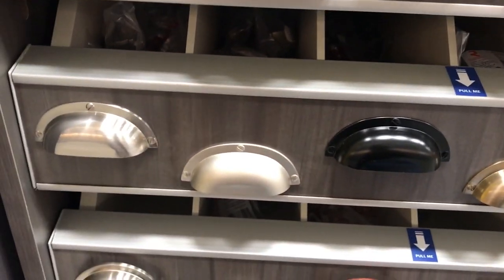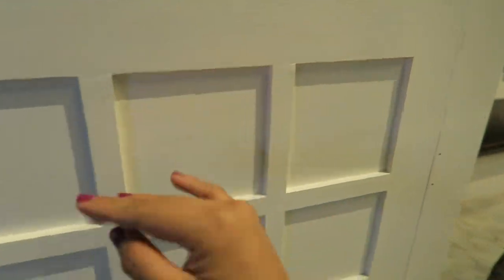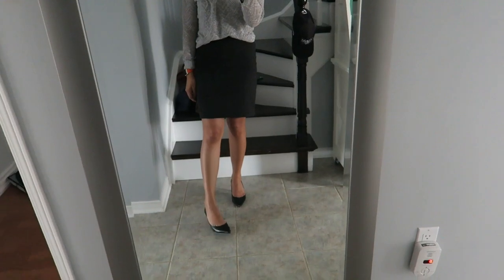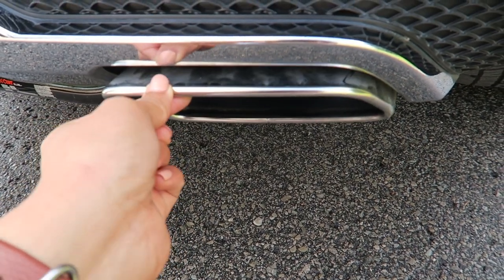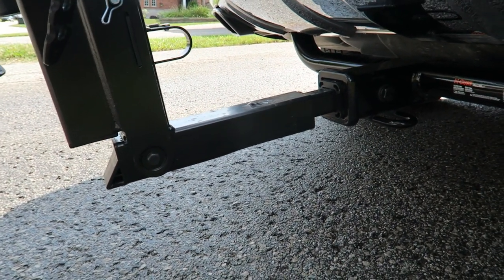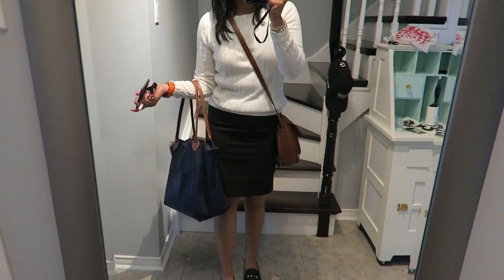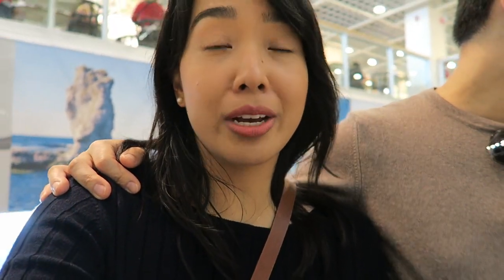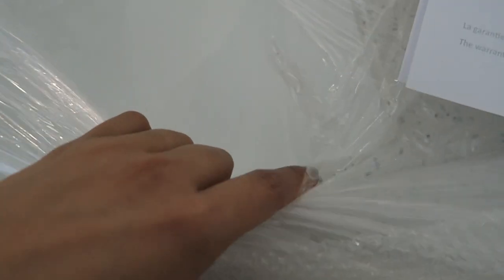vlog | the lost vlog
The lost vlog. A couple of weeks worth of footage that I smushed together in this vlog.

Mentioned//

Longchamp bag from costco:
goo.gl/HU6j7y